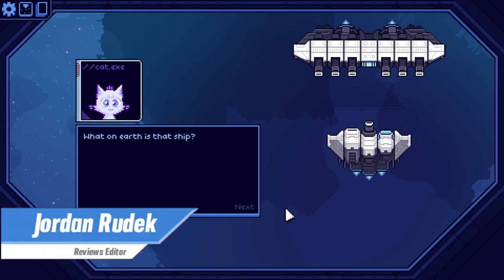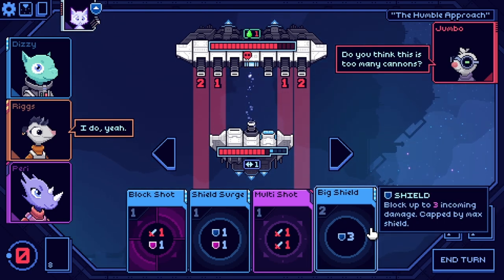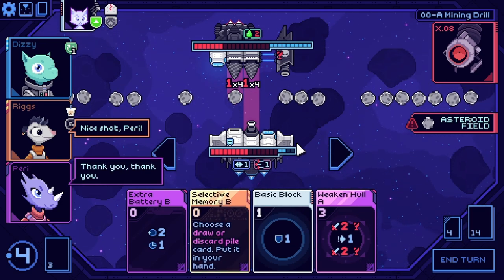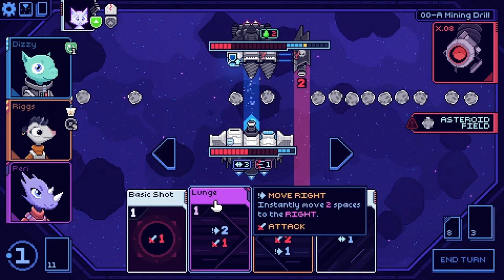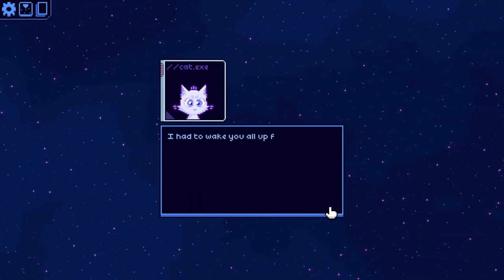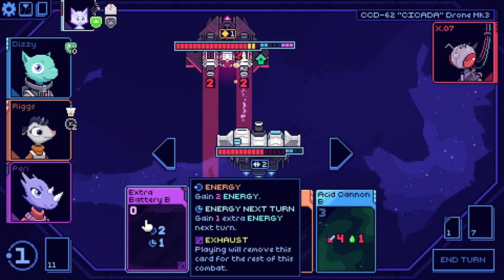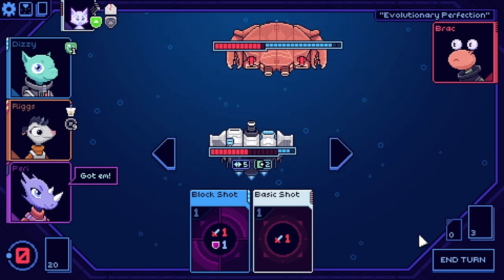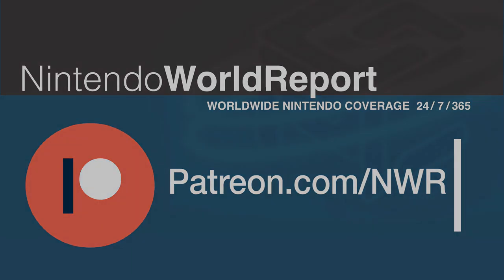Cobalt Core - Game of the Show at PAX West 2023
If you enjoyed FTL: Faster Than Light, you'll almost certainly dig Cobalt Core, which Jordan played at PAX West and to which he awarded his prestigious Game of the Show.